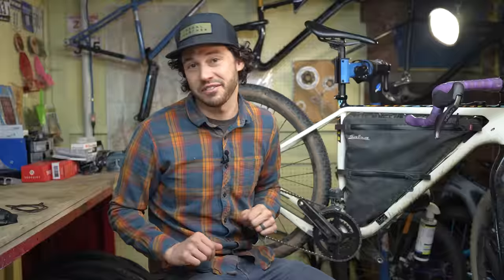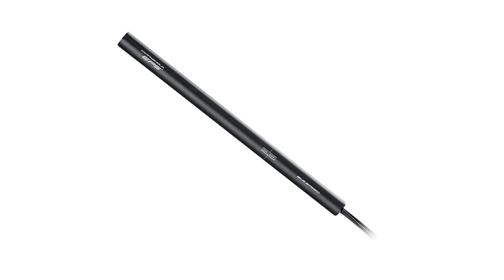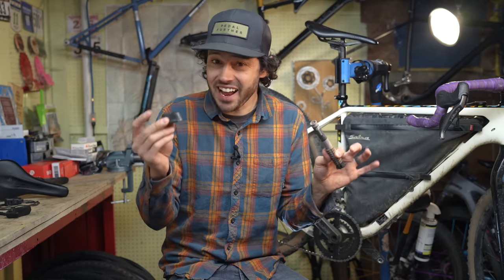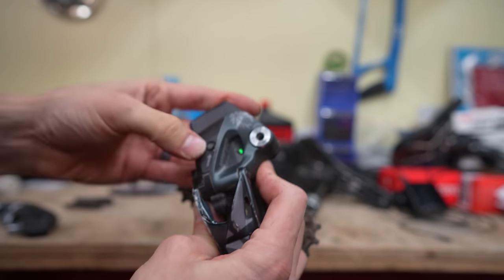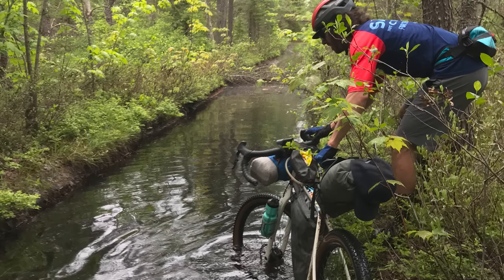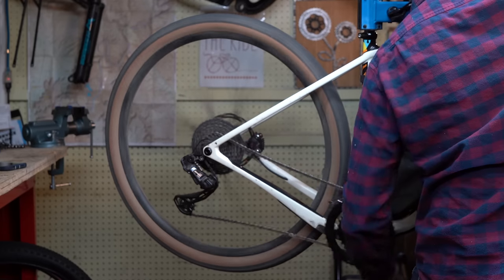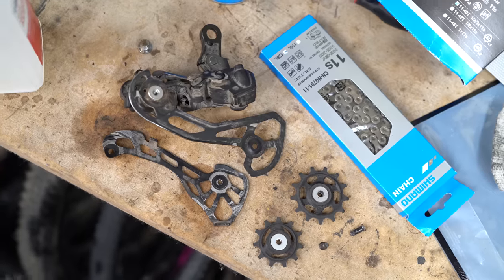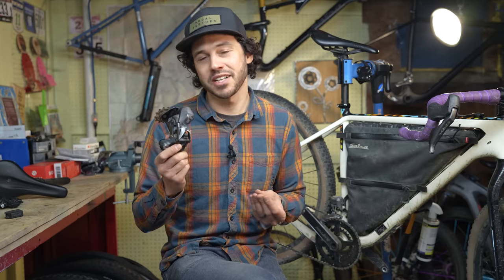Electronic Shifting: Pros, Cons, Reliability, and More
Electronic shifting is quite controversial when it comes to reliability and whether it's going to overtake mechanical shifting in popularity over the coming years. In this video, Neil unpacks the world of electronic shifting, the available systems, what's to like, what's not to like, and how it fits into the world of bikepacking.

Outline
Intro: 0:00
Types Of Electronic Shifting: 1:46
Battery Life: 3:59
Charging & Backups: 6:45
Failure: 8:05
Performance & Maintenance: 10:13
Less Hand Fatigue: 11:42
Replacement Parts: 12:28
Install & Updates: 13:22
When To Use: 14:46
Final Thoughts: 15:46